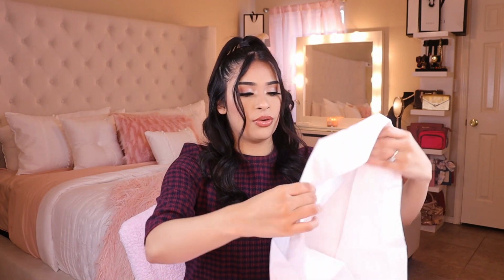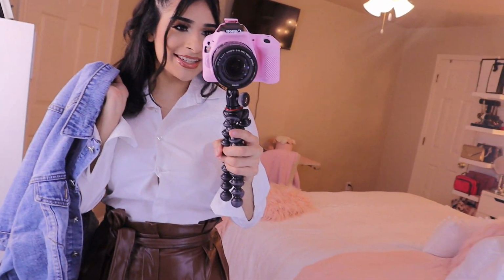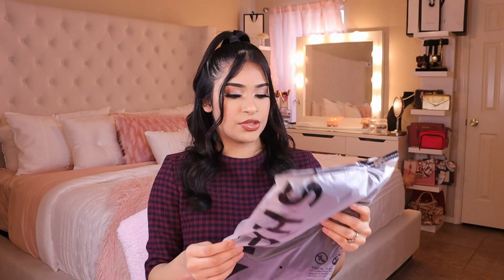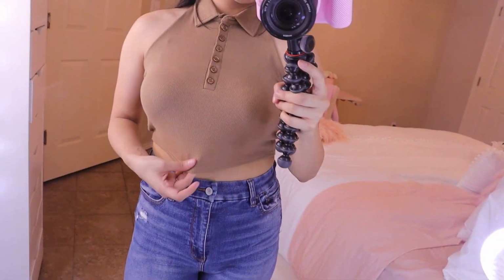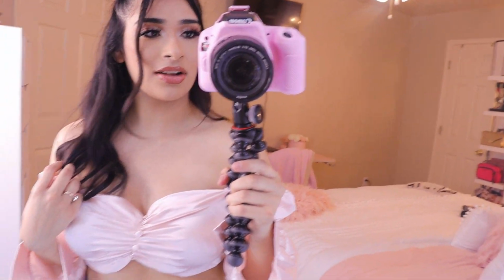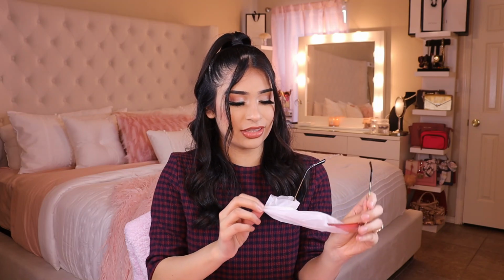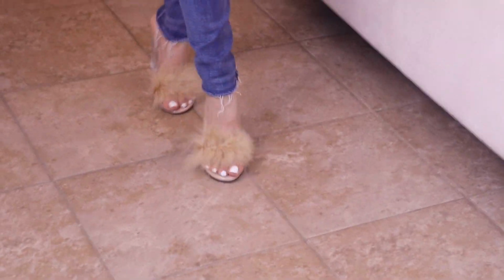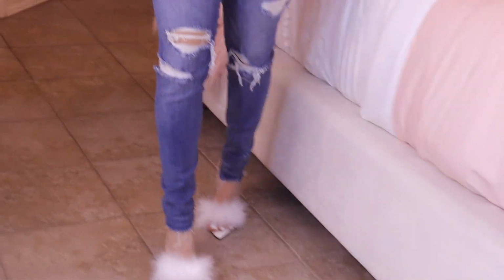HUGE SHEIN TRY ON HAUL + UNBOXING!! | 2020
Hope you all ENJOY this HUGE SHEIN HAUL! I had so much FUN filming it and I CAN'T WAIT to wear all of this! LOVE YALL! ❤️